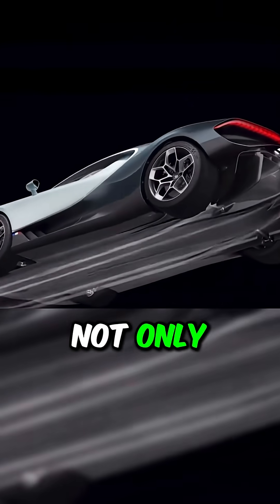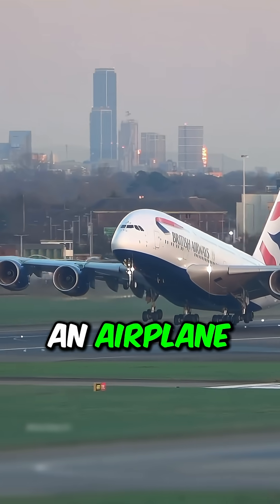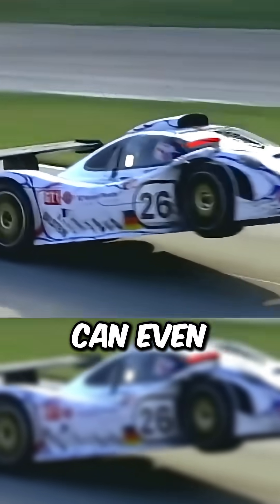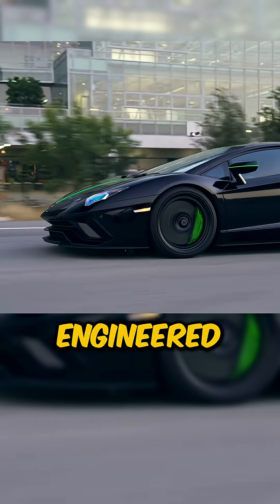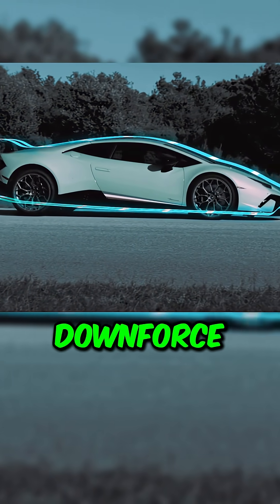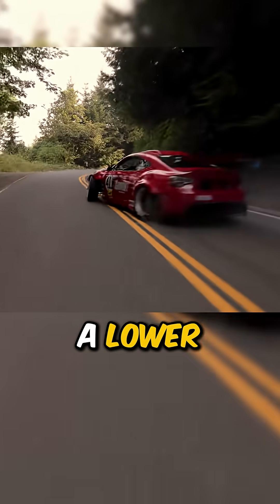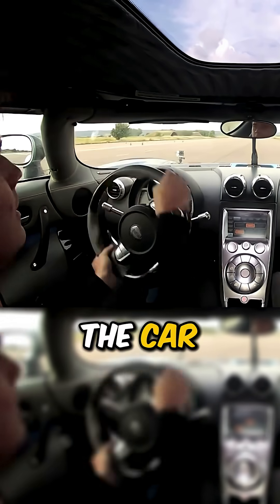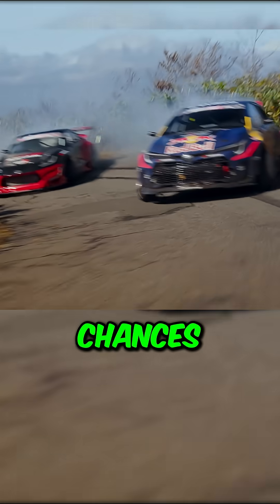Why Are Supercars So Low? It’s Not Just Looks!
Supercars sit just inches off the ground — but not just to look cool. That low ride height is crucial for keeping them stable at insane speeds, preventing dangerous lift, and giving drivers precise control. In this video, we break down the real reason behind the low stance of supercars.

We do not claim ownership of the material from which they are made.